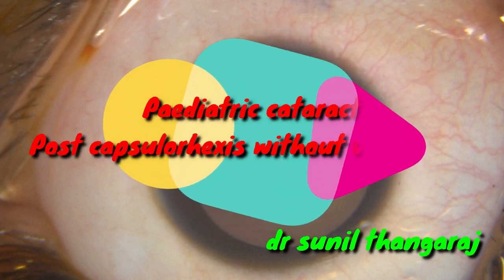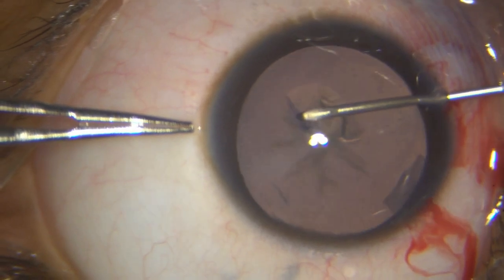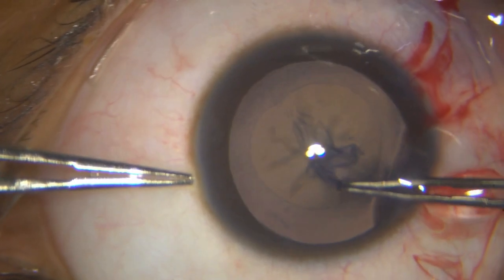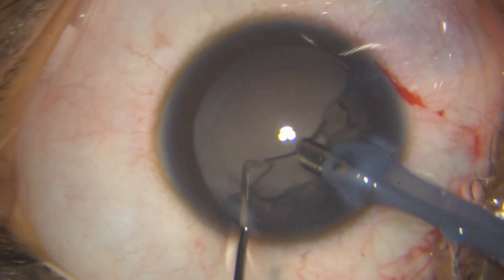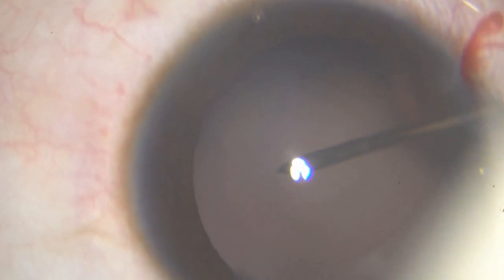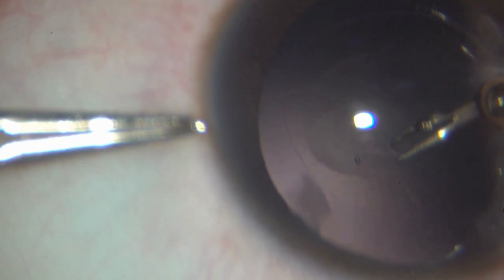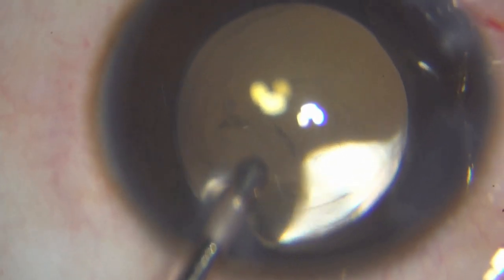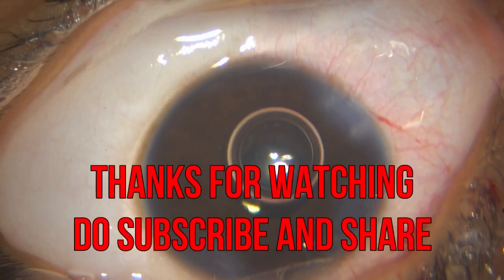Pediatric cataract with PCC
This is an eight year old girl with a congenital sutural cataract. here i have done Phaco aspiration with anterior capsulorhexis and posterior capsulorhexis and no anterior vitrectomy. Since she is an older child in the event of any opacity developing in the visual axis she will cooperate for a YAG procedure. Avoiding the vitrectomy decreases chances of future Retinal detachment and that was the thought process behind the same.
During hydro watch how the fluid percolates into the sutural cataract much like it were a cleavage plane
Post op eye is quiet , AC no reaction and well formed. Vision 6/9 without correction.